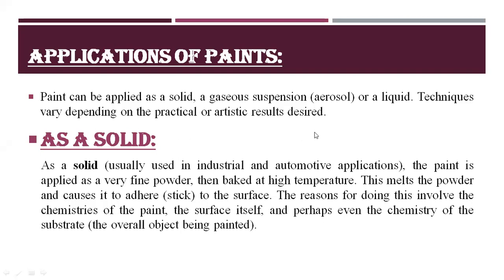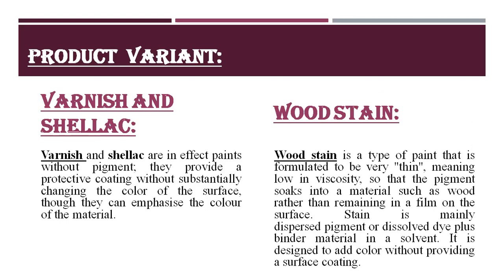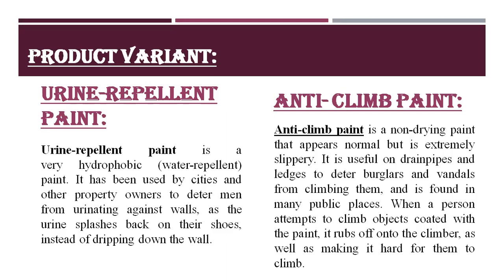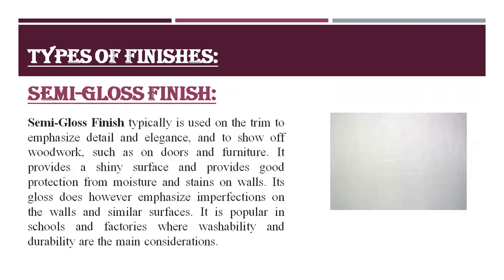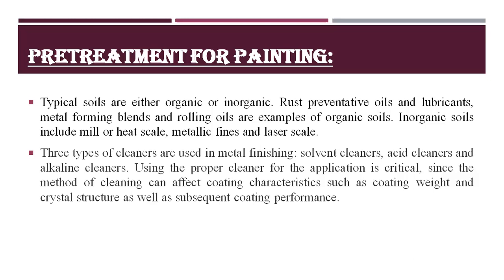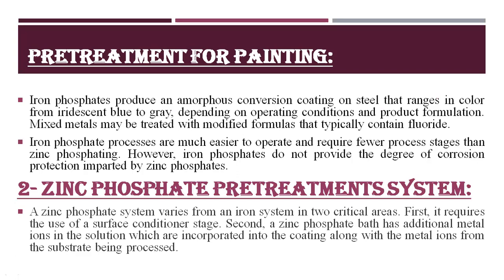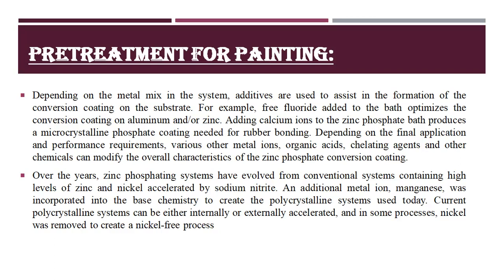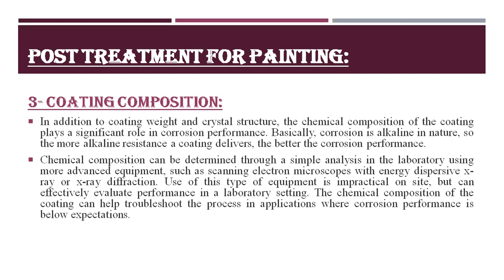PAINT INDUSTRY | COATING | APPLICATIONS | CHEMISTRY | DR. HAMMAD MAJEED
Areej (BSCH 01)